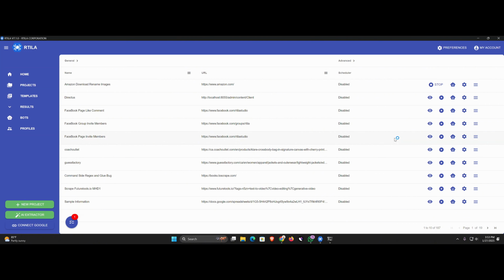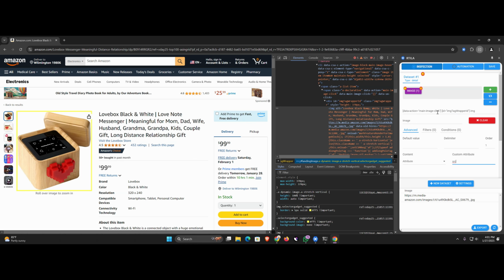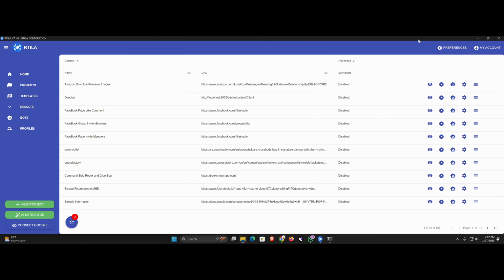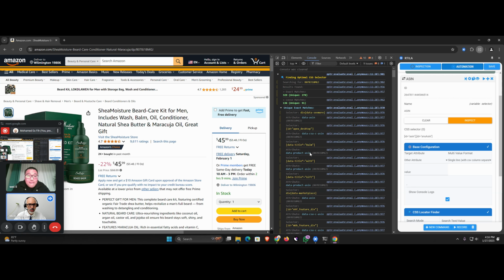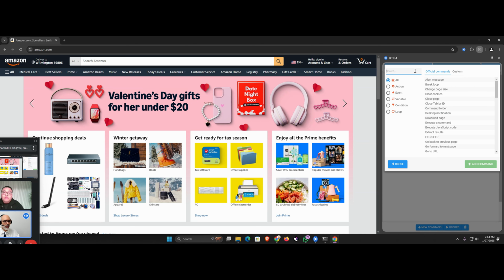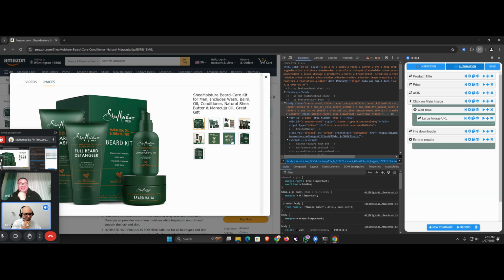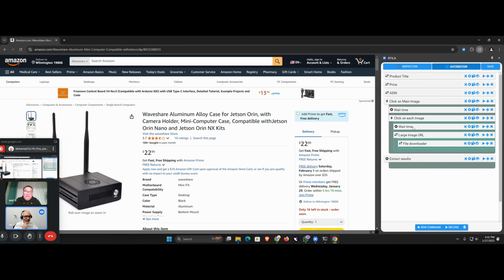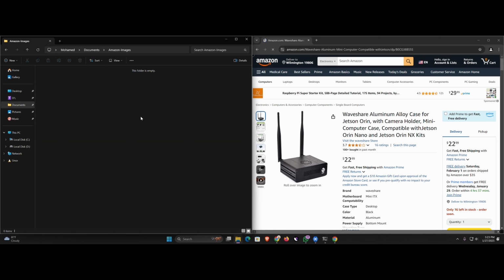Products Data & Download All HD Images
In this live tutorial we are showing to Wei Li how to not only scrape products information from Amazon but also automatically download high quality images of the products and dynamically rename them and place them into a specific folder on your computer so you can re-use them on next flows. We cover some basics of webscraping and we use our new CSS Finder command to accelerate our work.